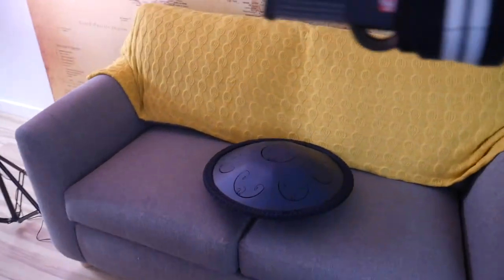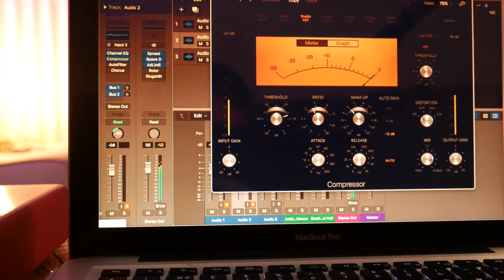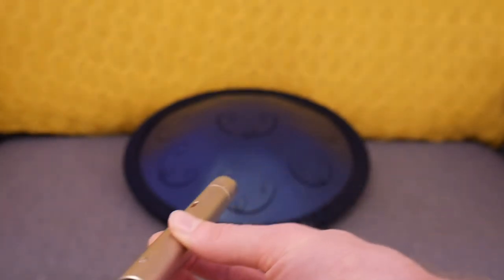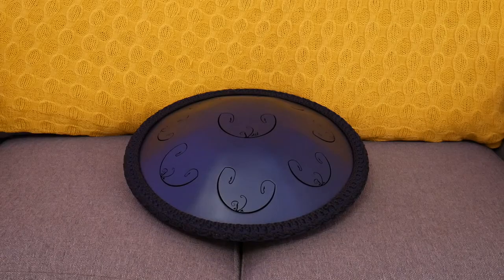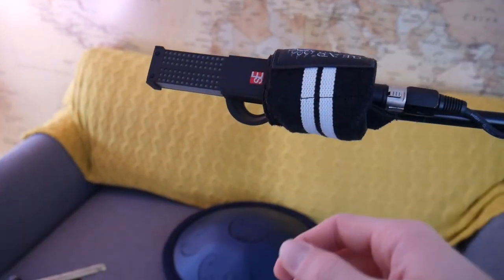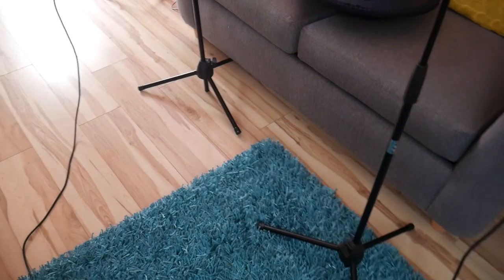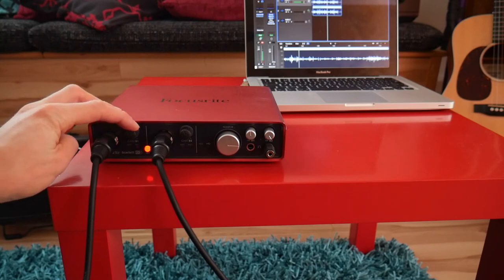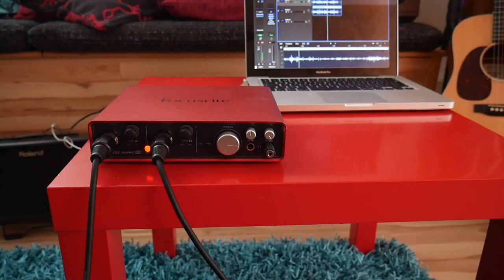Recording the RAV Vast - How I Record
In this video I am simply demonstrating how I set up and record the RAV Vast in order to get the best possible sound that I can. I try to keep things fairly simple and briefly go over which microphones I use,  how I position them and how I avoid phasing issues.

I tend to use two microphones (AKG C451B + SE Electronics VR2), blending them together to capture a stereo sound recording. Both condenser microphones plug directly into an external sound Interface (Focusrite Scarlett 2i2) which is set up through Logic Pro X on my computer.
One of the most important things I think is by using a rope braid around the edge of the Rav Vast which acts as a dampener, reducing too much unwanted sustain and therefore helping to produce a better initial recording sound.